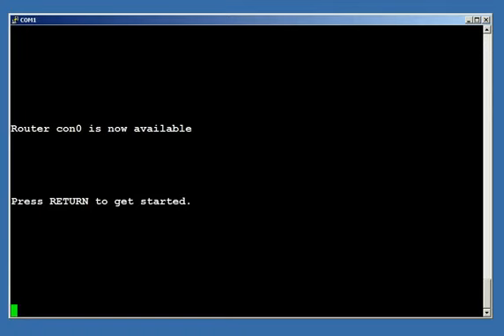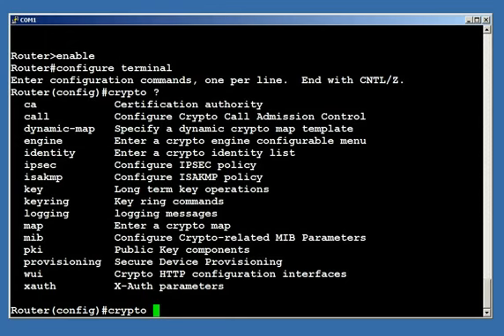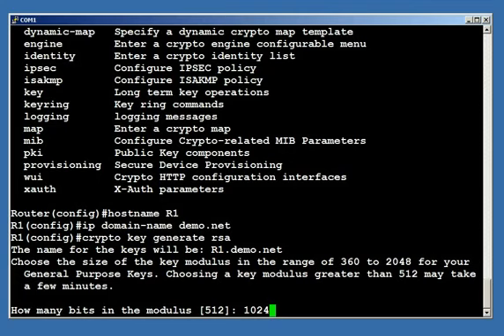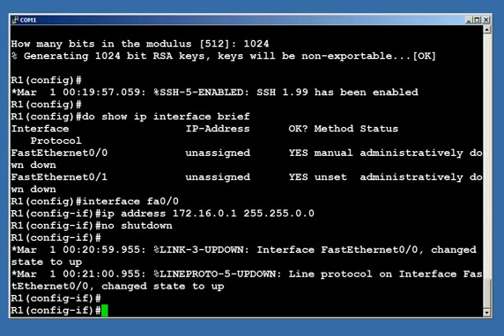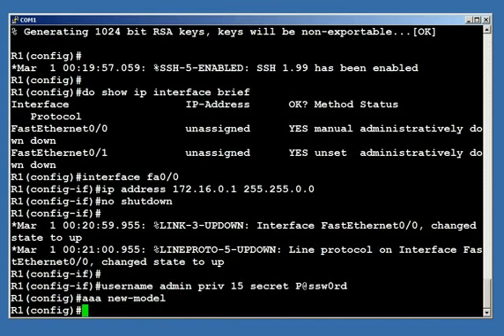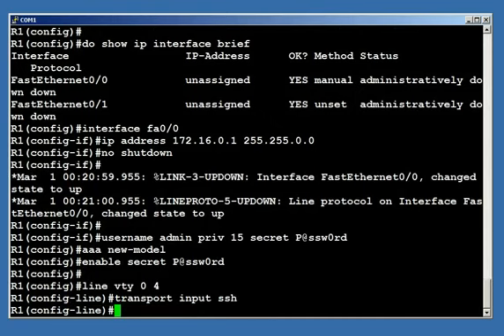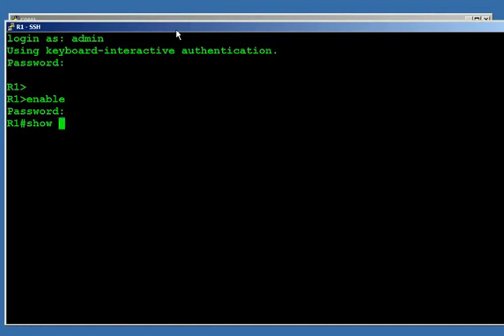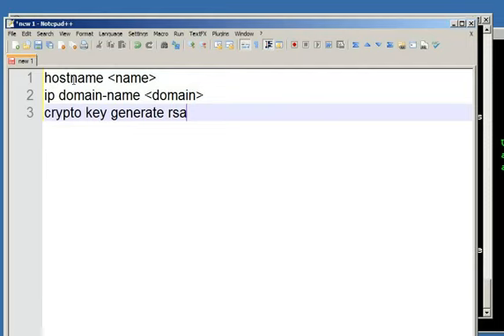Quickly Enable SSH on a Cisco Router or Switch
Enable SSH on a Cisco